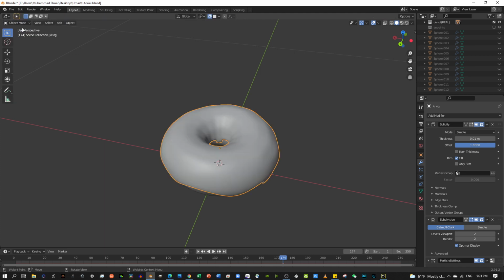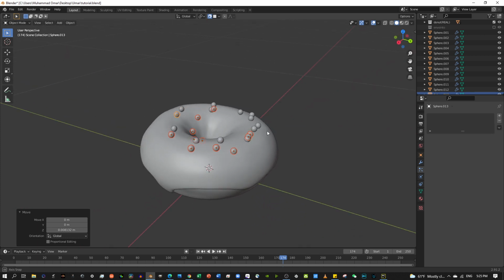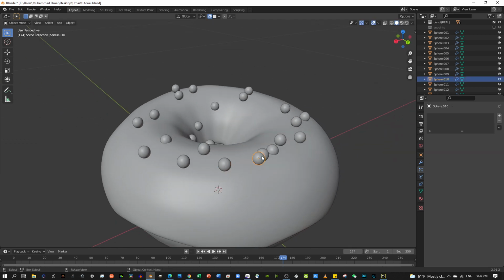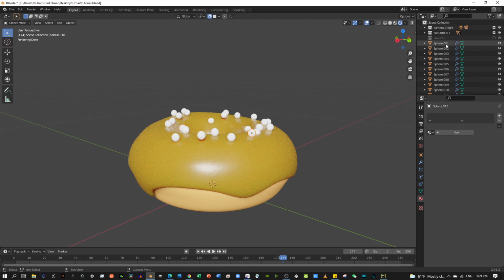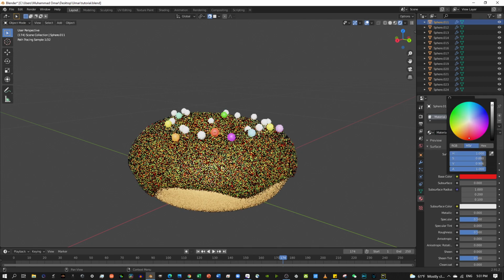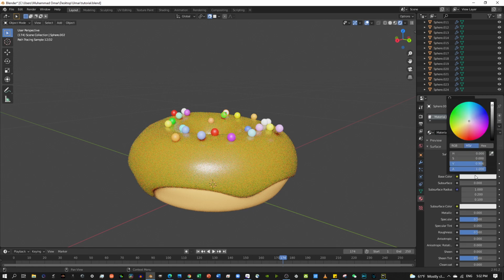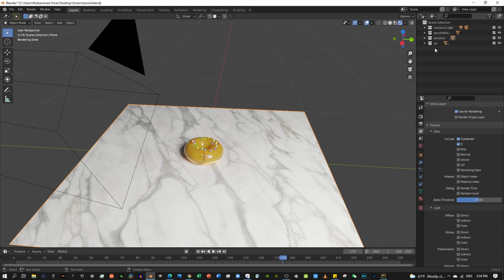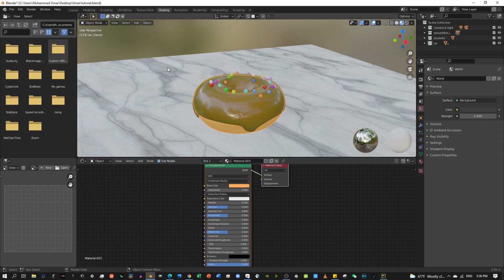Blender - part 5 of icing making I'm still working on SPRINKLES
This video is very very similar to the last blender video(which was part 4)